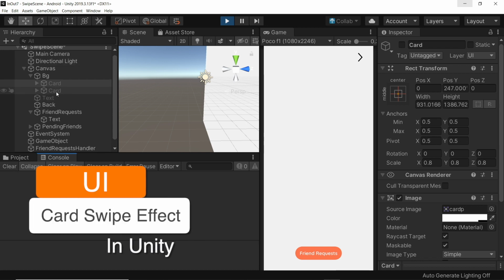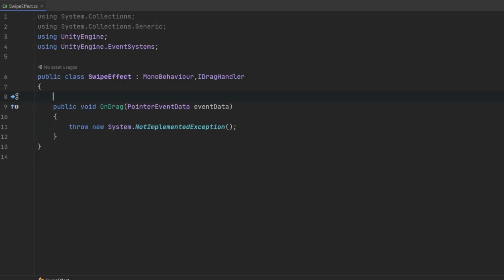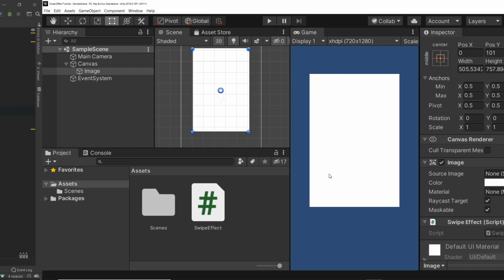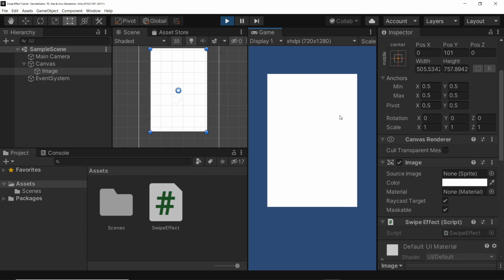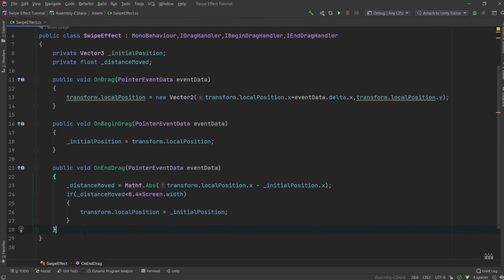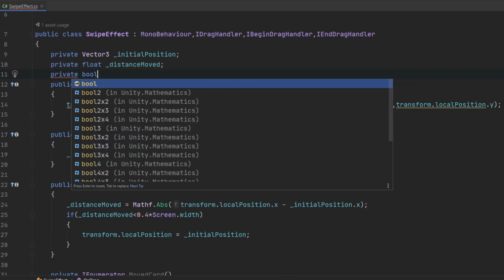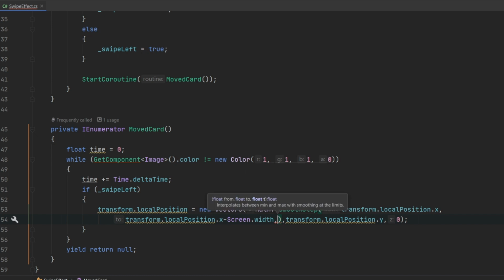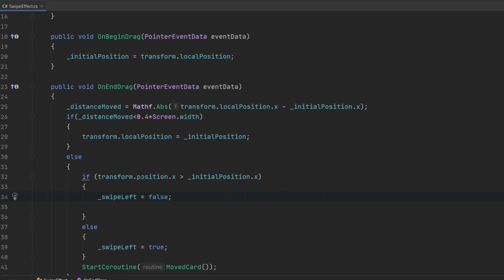Unity Tutorial - UI | Tinder Card Swipe Effect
In this video we make a UI Card Swipe Effect in Unity using C# code (no animation) inspired by Tinder's Card Swipe. For this video we make the card move in the direction of the swipe and then either snap it back for or move it off the screen depending on its position.

All the code is available in our GitHub repo.